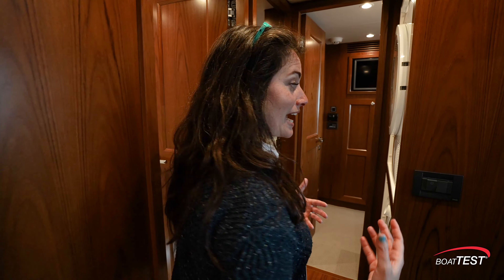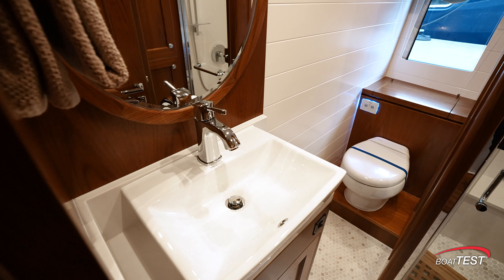Offshore 65 CE (2024) Walkthrough Video | BoatTEST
Explore the Offshore 65 CE, a yacht designed for ultimate customization to suit your preferences. This 65-foot vessel boasts a 19'6" (5.94 m) beam, a feature often seen on 90' (27.43 m) yachts, offering unmatched space and comfort. Personalize your yacht with options like heated decks in the heads, four staterooms for a large family, and even a special cabin for your dog, like the owner's beloved Timber. Discover the limitless possibilities with the Offshore CE. This is a walkthrough only, more details are at BoatTEST.com.

Photo Content "Life is Better On A Boat" Daily Newsletter Subscriber Submission.

🚤 Life is Better on a Boat! ⛵️

*Capt. Boomies* BoatTEST Captain*
 Captain Boomies (aka Capt. Kate) holds a 200- ton USCG license and worked on superyachts for 20 years, captaining vessels up to 150’ before retiring several years ago. She now is a delivery skipper of all manner of vessels. When not testing boats for BoatTEST, she often can be found taking new yachts off their cargo ships in the port of Baltimore, getting them operational, then delivering them to dealerships. Unbeknownst to dozens of boat owners in the Chesapeake Bay, Capt. Boomies was actually the first skipper of their boats. She is also active in boat instruction and making videos for her personal website.